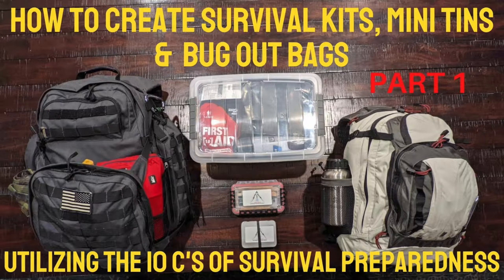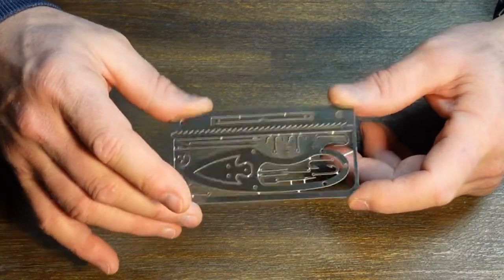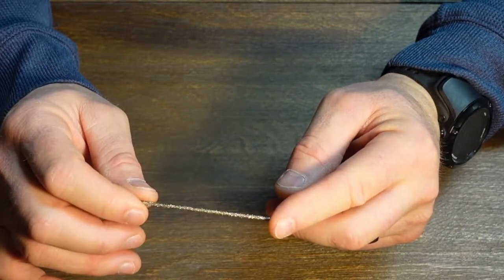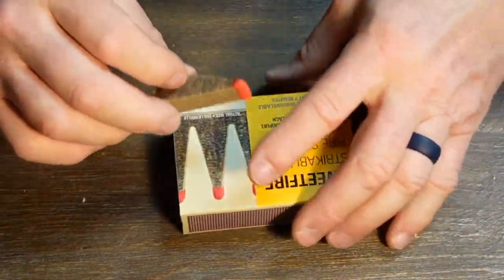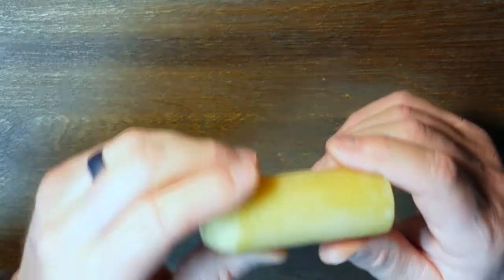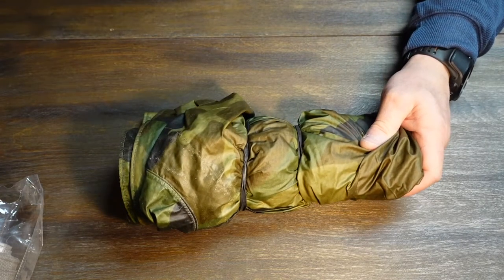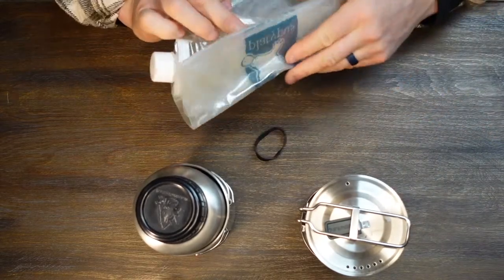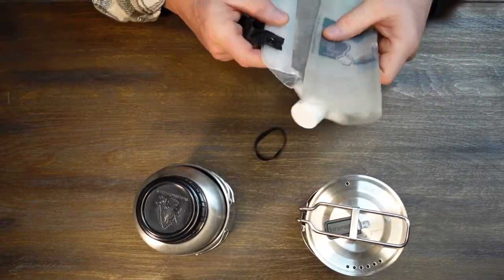How to Build a Quality Bug Out Bag and Survival Kit? Part 1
Watch Part 1 of this detailed tutorial of the first 5 C's of the 10 C's of Survival Preparedness with comprehensive examples in each category specifically tailored to building survival kits of differing types and applications as well as bug out bags. This information comes from a 23 year military career and training in survival, as well as personal experience and knowledge of various types of survival kits and survival methodology. To inquire about product information of anything discussed in the video or for purchase or questions about any of our kits above please email us at: OUR VARIED PREPAREDNESS KITS: - Elite E&E Mini Survival tin - Women's Preparedness Mini Tin - Basic Urban Mini Tin - Car Preparedness Kit - Grab & Go Survival Kit - Grey Man Elite 72 hour Bug Out Bag - 2 person 72 hour Bug Out Bag THANKS FOR WATCHING!

The following link below are affiliate links for the products listed, there is no additional cost to you if you purchase through these links but we may receive a small commission.
Cutting:
Leatherman Free PS4
Silky Pocket-boy Hand Folding Saw
Morakniv Knife
Lansky Knife Sharpener
Sharpener EZE Lap Diamond
14in Axe/Hatchet (Comparable)
Leatherman Supertool
Leatherman Squirt PS4 Mini Tools
Mini Folding Nail Clippers
Folding Scissors Stainless Steel (Shapenty)
Razor Blade (1.5"x1") Steel
Combustion:
Exotac FireSLEEVE waterproof lighter
Esbit Fuel Tabs
Mini Bic Lighter
Wetfire Fire starting Tinder
Fero Rod 6 In (comparable)
TinderQuik Firestarting Tabs
Fresnel Lens Fire Starter 3Pack
Uco Beeswax Candles: 9Pack
Trick Birthday Candles
Fero Rod with striker & Cordage
UCO Matches waterproof case
Waxed hemp wick
Fresnel Magnifying Lens 4 Pack
Candle Lantern UCO
Fatwood Kindling
Cover:
Poncho Liner
Snugpak SF Bivi Bag
Aluminum Stakes
Mylar Space Blanket 4 Pack
Trash Bag 3ml Thick
Gortex Sleeping Bivy Cover Bag
Aluminum Stakes
Container:
Sawyer Mini Filtration System
Katadyn Micropur MP1 Water Purification Tabs
Platypus Platy 2-Liter Ultralight Collapsible Water Bottle
Plano Waterproof Stowaway
5.11 72hr Rush Tactical
5.11 COVRT 18 Backpack (Gray Man)
Stanley Adventure Cook Set
Pathfinder Stainless Bottle Stove
Metal Tin
Plano 3440-10 Waterproof Stowaway
*Wirl Pak Water Storage Bag 36oz. Self standing
Cordage:
Titan Cord
Paracord 550
Zip Ties 18in (comparable)
Zip Ties 14in Comparable)
Zip Ties Black 4" 18LB
USGI Trip/Snare Wire
Ranger Bands
Floral Wire
Waxed Dental Floss 55 yds